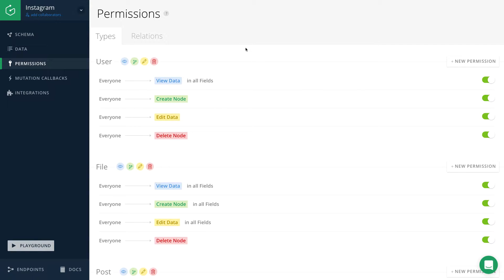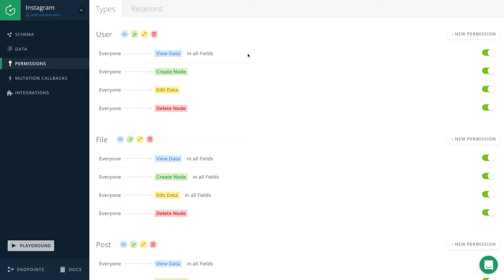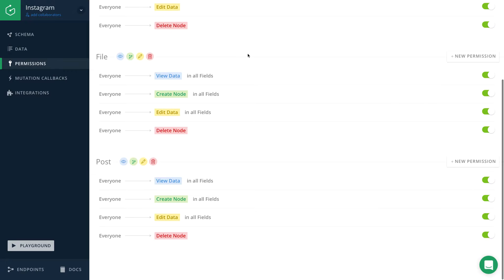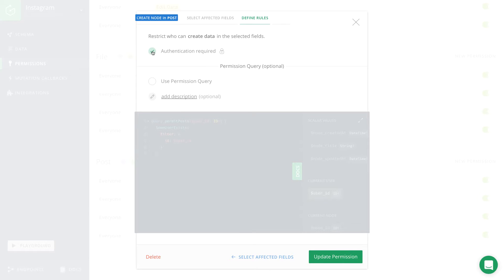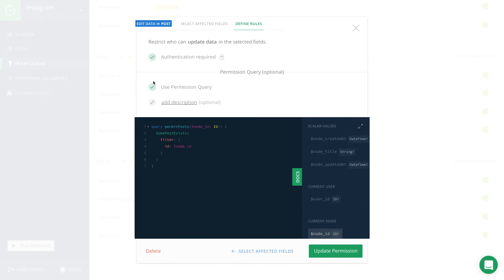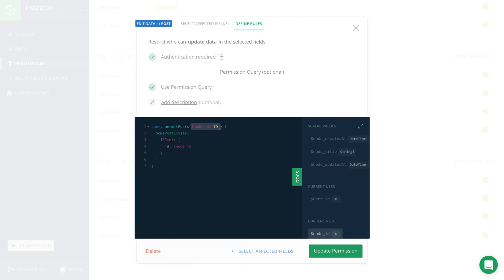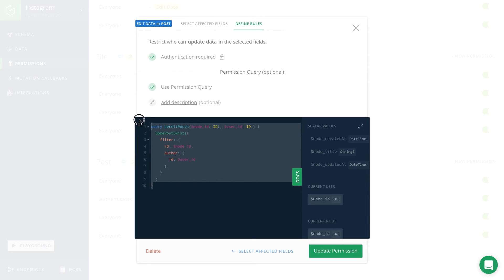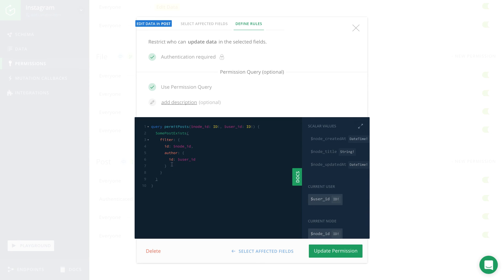Authorization & Permission Queries in Graphcool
Learn how to express permission rules on the Graphcool platform based on GraphQL Queries.